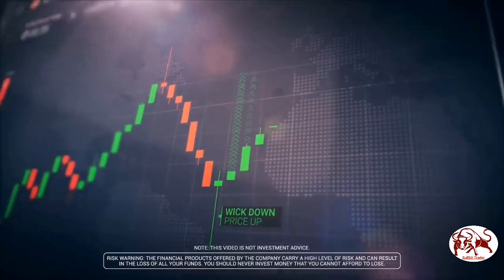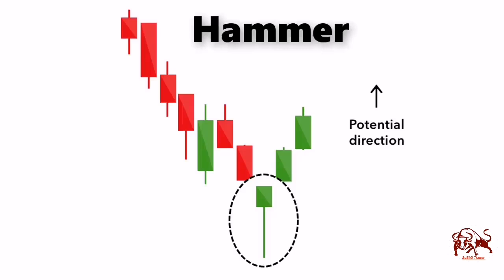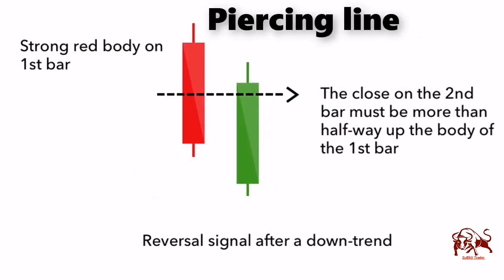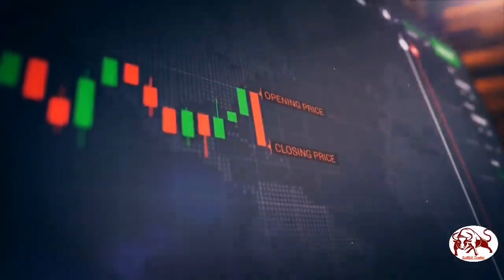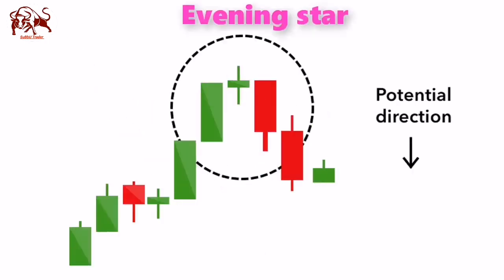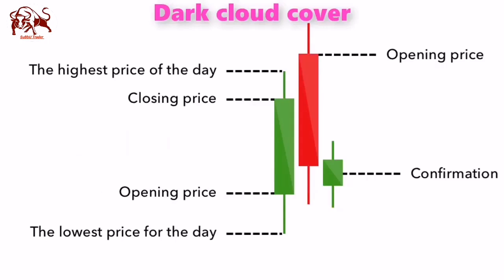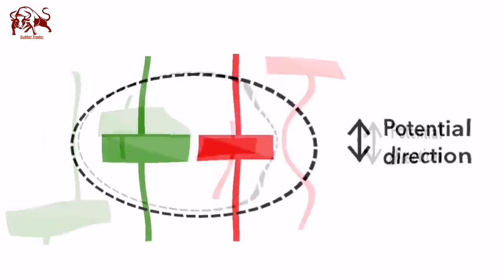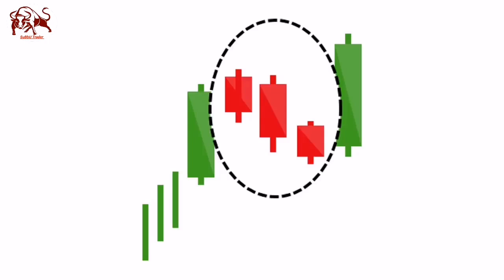Candel Patterns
Candel Patterns candelart pattern stockmarket india @ConceptualTrading @tradingschool.online1203 @PushkarRajThakurOfficial@WaliBabaFx @BoomingBulls